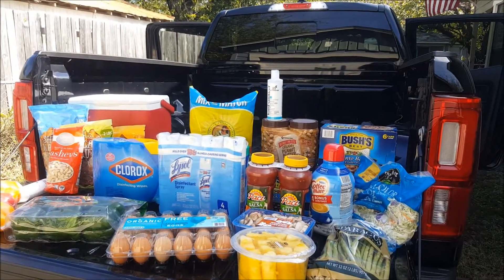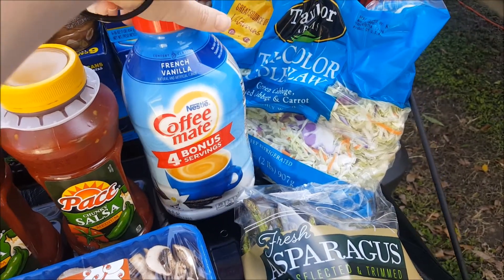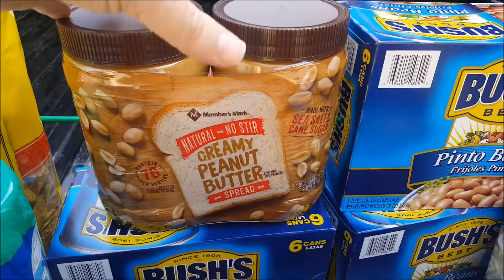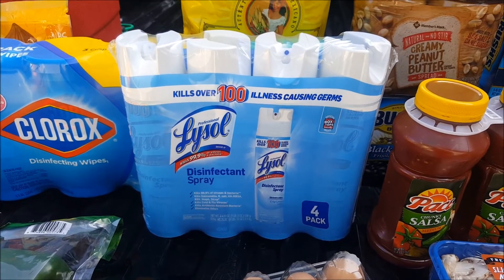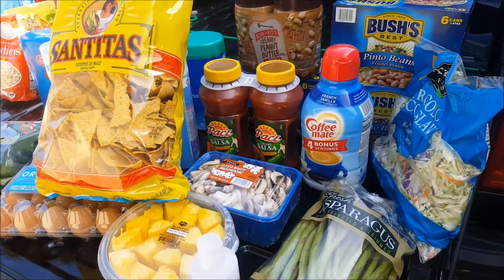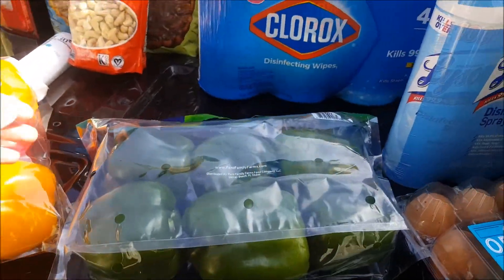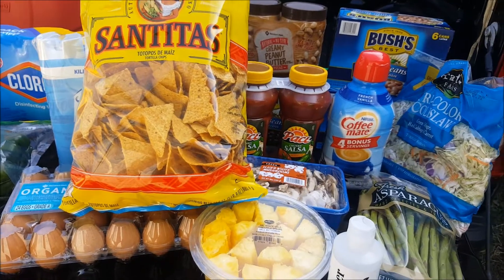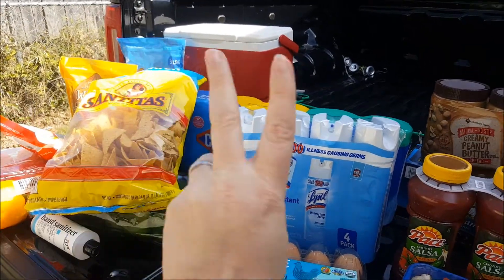Weekly Grocery Haul * Part 25 * Sam's Club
Love saving money and getting exclusive offers?  You'll get that and a whole lot more when you become a Sam's Club member.  Plus, when you join, you'll get a $20 e-gift card.

Here's what we got:
Del Monte Fresh Pineapple Spears (2.5 lb.) $6.98
Asparagus (2 lbs.) $5.35
Sliced White Mushrooms (16 oz.) $2.88
Pace Chunky Salsa, Medium (38 oz., 2 ct.) $6.48
Coffee-mate French Vanilla Liquid Coffee Creamer (66 fl. oz.) $4.88
Taylor Farms Coleslaw (2 lbs.) $1.74
Bush's Pinto Beans (16 oz., 6 pk.) $4.88 ea
ArtNaturals Unscented Hand Sanitizer (8 oz.) $.91 (on sale from $3.48)
Member's Mark Natural No Stir Creamy Peanut Butter Spread (40 oz., 2 ct.) $6.98
Bush's Black Beans (15 oz., 6 pk.) $4.88
Member's Mark Free Range Organic Large Brown Eggs (24 ct.) $6.98
Lysol Disinfectant Spray, Crisp Linen (4 pk., 19 oz. each) $15.94
Clorox Disinfecting Wipes Value Pack, Bleach Free Cleaning Wipes $14.48
Member's Mark 100% Liquid Egg Whites (16 oz. cartons, 6 pk.) (not pictured, for a family member) $8.38
Member's Mark Free Range Organic Large Brown Eggs (24 ct.) (not pictured, for a family member) $6.98
Santitas Yellow Corn Tortilla Chips (24 oz.) $3.49
Green Bell Peppers (6 ct.) $4.48
Multi Bell Sweet Peppers (6 ct.) $5.48
Glenda's Farmhouse Whole Natural Unsalted/Unroasted Cashews (26 oz.) $9.98
Member's Mark Natural Pecan Halves (2 lbs.) $11.78
Member's Mark Natural Shelled Walnuts (3 lbs.) $9.96
Member's Mark Natural Whole Almonds (3 lbs.) $10.98
Sales tax $ 2.51
Total $162.74

Hi, I'm Kendra! I have lived most of my life in Texas. I enjoy cooking & preserving food by canning. I love canning so much I started a small canning business in 2011 devoted to jams & pickles. I volunteer as the social media manager for our family cemetery and the family's yearly reunion. I also volunteer for the State Fair of Texas as a judge in the Creative Arts Division for Canned Goods.  When I'm not doing any of those things we're camping.  We LOVE camping and traveling.